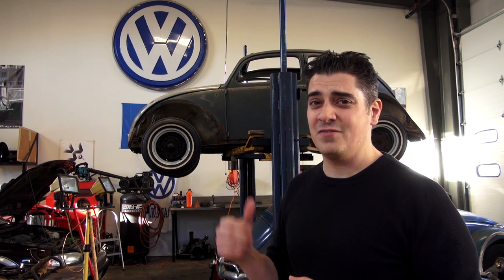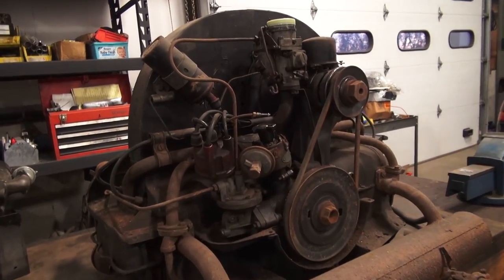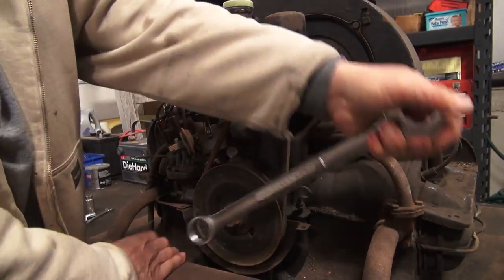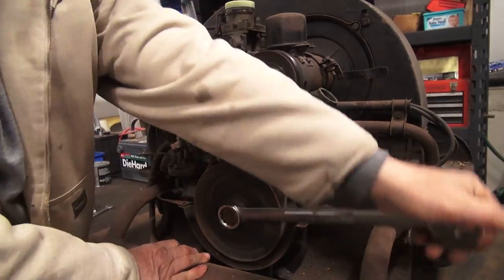Classic VW BuGs How to Tip Re Start Old Beetle Motor Sitting for Years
BE CAUTIOUS WHILE DOING THIS, WORK WITH AN EXPERT IF NEED BE.

In this video we try to restart my old 1954 Oval Window Ragtop Beetle motor that has been sitting for 30 years.  Some tips for ya on how to do it and what to prepare for.  BE CAUTIOUS WHILE DOING THIS, WORK WITH AN EXPERT IF NEED BE.

Chris